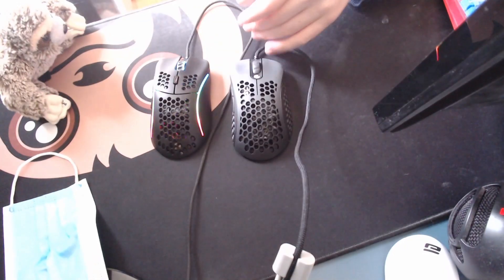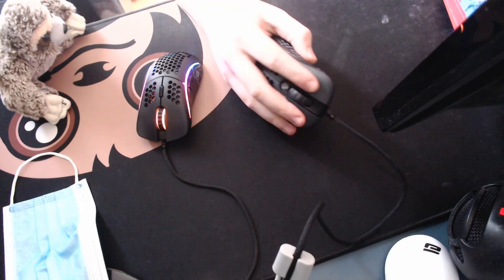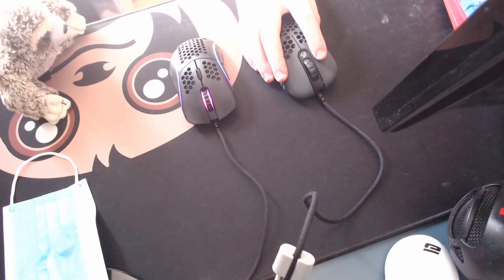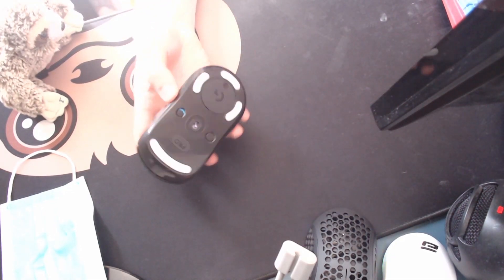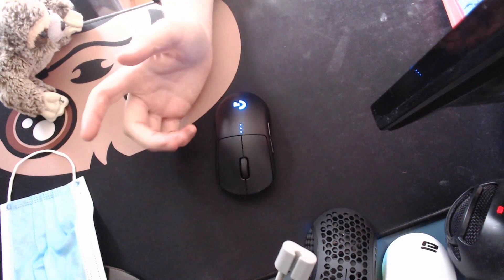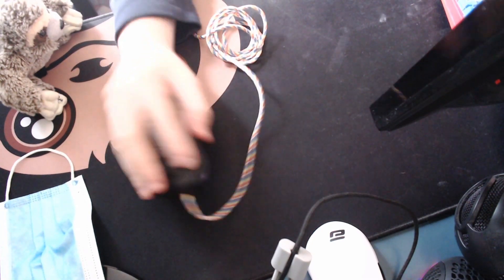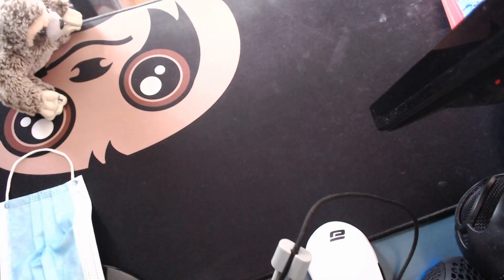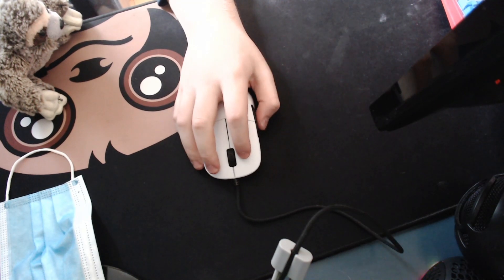These Are The Top 3 Best Mice For Valorant. Your Aim Will Improve With These Mice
there are obviously plenty of other mice that will work well but based on my experience and extensive knowledge these are the best. Valorant in title gimme views.